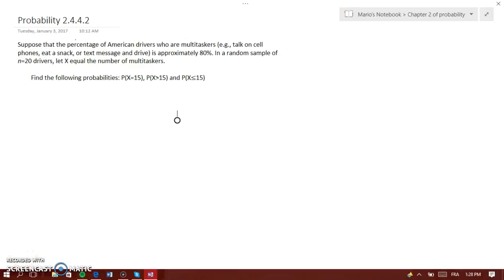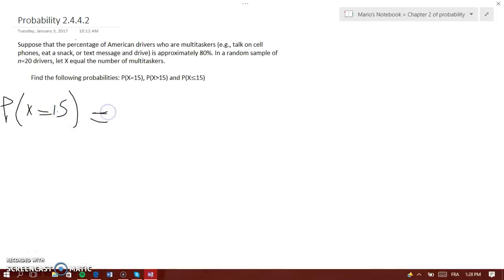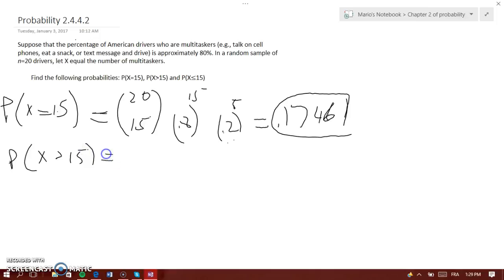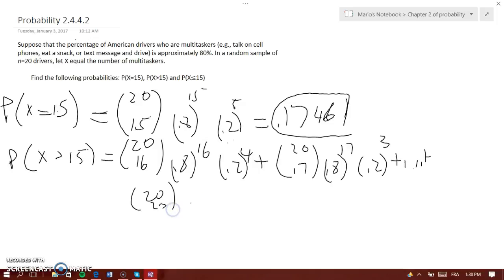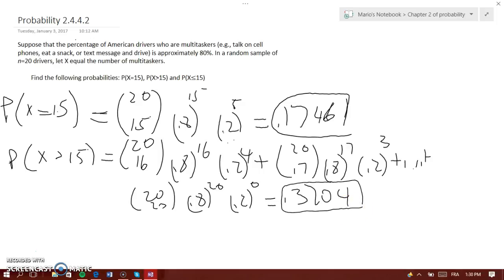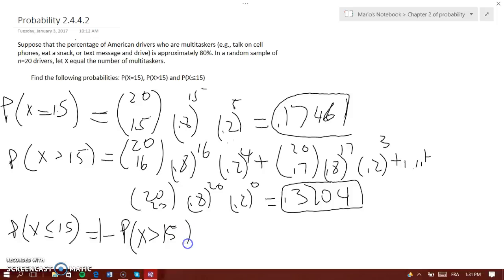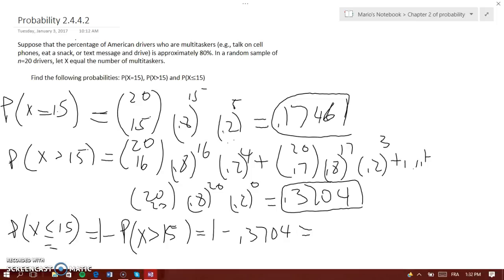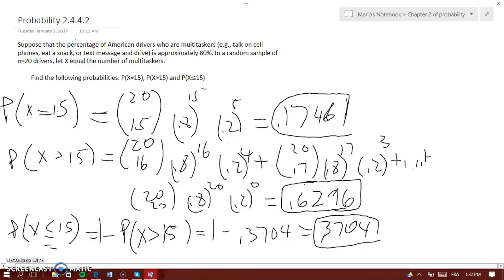How to do multiple binomial distribution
how binomial distribution works